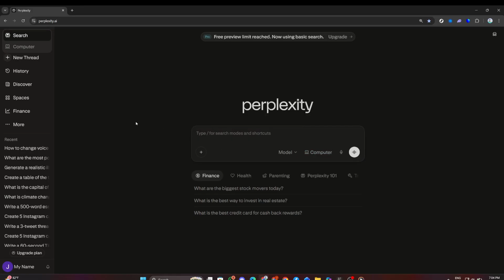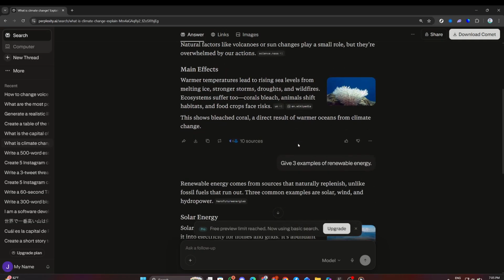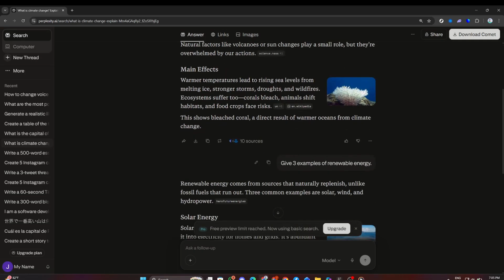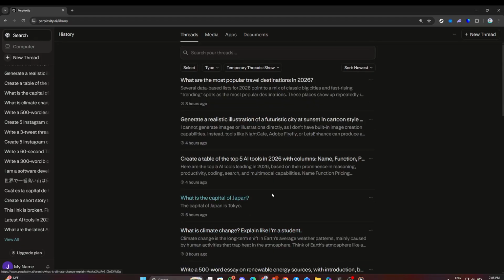How to check chat history in Perplexity [FULL GUIDE]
In Today's Video We Cover, How to check chat history in Perplexity